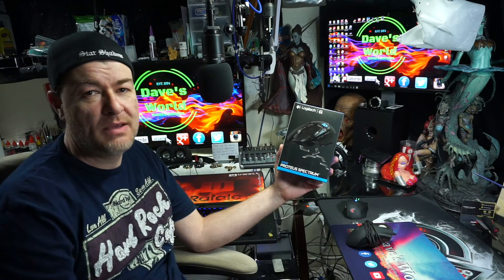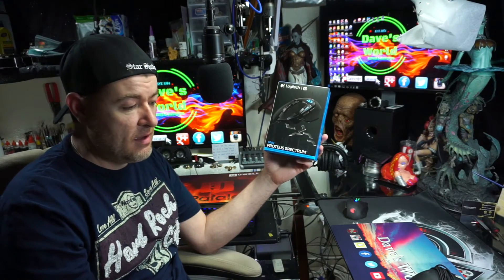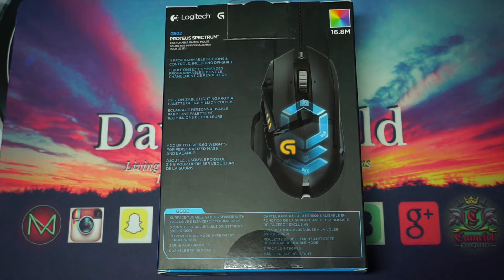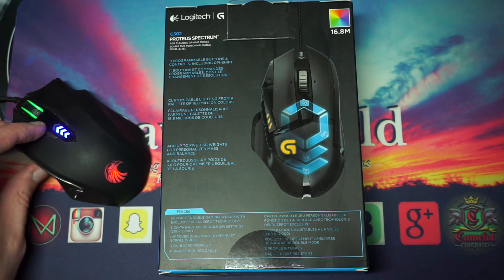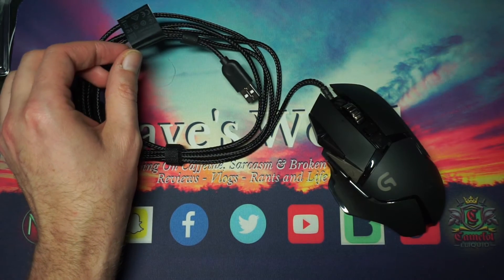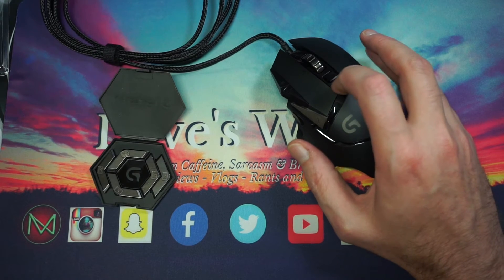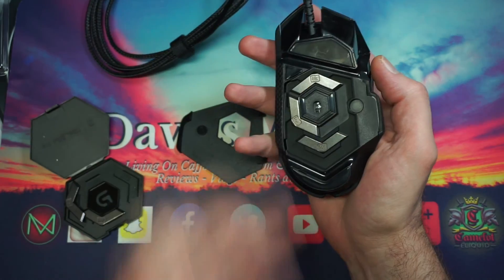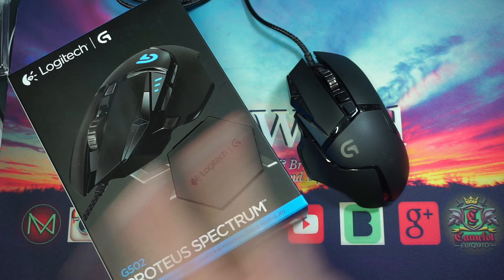Fantastic Logitech G502 Proteus Spectrum RGB Tunable Gaming Mouse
Advanced optical gaming sensor (PMW3366): Logitech's most accurate and responsive optical sensor precisely translates hand movements onscreen
Tunable weight and balance: Repositionable 3.6G weights for superior fit and feel
RGB customizable lighting: Match your style and environment with up to 16.8 million colors
Easy-to-program Logitech Gaming Software: Customize lighting, surface tuning, button macros and more
Comfortable shape: Textured grips and convenient button layout for extended gaming sessions
Customizable controls: 11 programmable buttons and adjustable hyper-fast scroll wheel for fast, accurate maneuvers
On-the-fly DPI Switching: Make the right moves in any game situation with up to 5 DPI settings from 200 to 12,000 DPI (Some profile settings require Logitech Gaming Software available
Compatibility: Works with Windows 10, Windows 8.1, Windows 8 or Windows 7

Beme: DAVESWORLD
Gear i Use Daily
Heres a list of my gear used
Audio
Audio-Technica AT2020 Cardioid Condenser Studio Microphone
Audio-Technica AT2020USB PLUS Cardioid Condenser USB Microphone
Behringer Xenyx 802 Premium 8-Input 2-Bus Mixer with Xenyx Mic Preamps and British EQs
Creative Sound BlasterX G5 7.1 Headphone Surround HD Audio External Sound Card
Audio-Technica ATH-M50X Professional Studio Headphones
PC
Razer Firefly Chroma Custom Lighting Hard Gaming Mouse Pad
Razer Ornata Chroma – Revolutionary Mecha-Membrane Gaming Keyboard
Logitech G502 Proteus Spectrum RGB Tunable Gaming Mouse
Monitors
LG 32MA68HY-P 32-Inch IPS Monitor with Display Port
Dell SE2416HX 23.8" Screen LED-Lit IPS Monitor